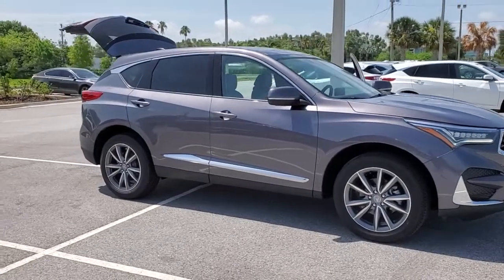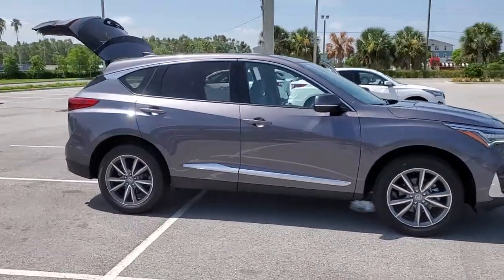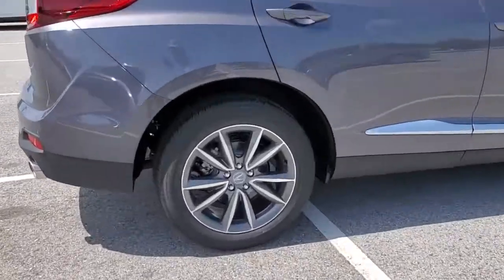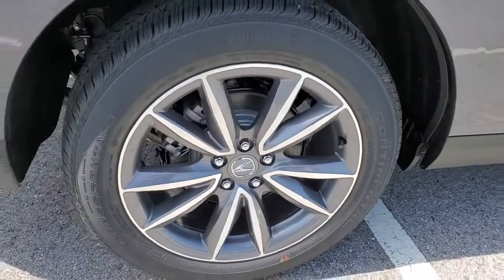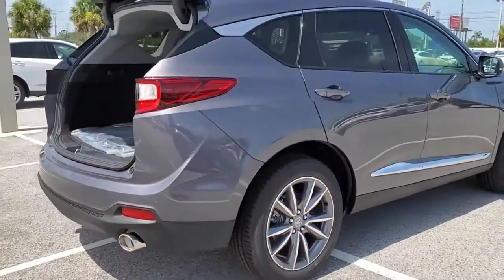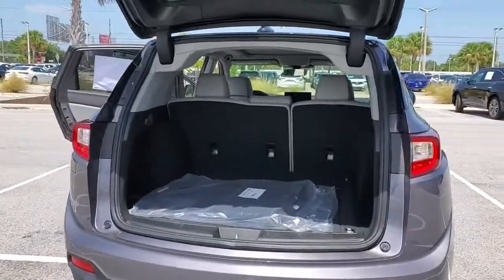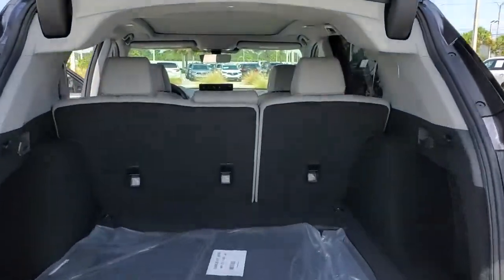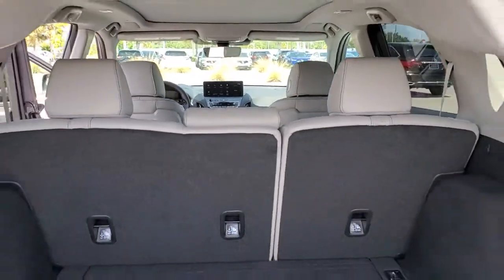2021 Acura RDX Clearwater, Tampa, St. Petersburg, Palm Harbor, Largo, FL 92254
2021 Acura RDX Technology Package - Stock#: 92254 - VIN#: 5J8TC1H59ML016102

Crown Acura
18911 US Hwy 19 N

2021 Acura RDX Technology Package 22/28 City/Highway MPG